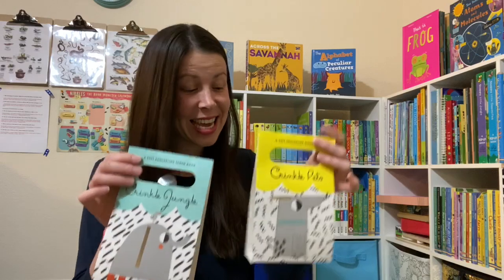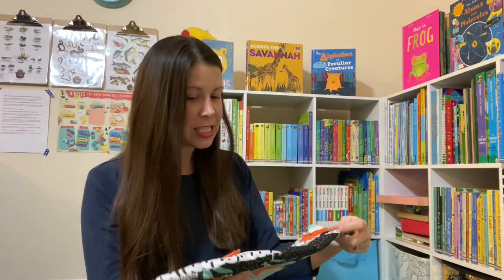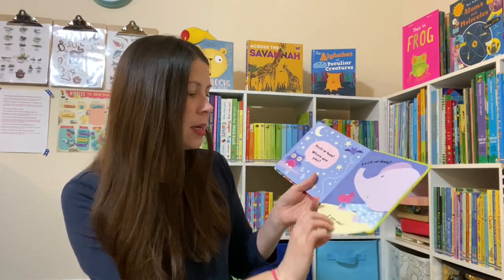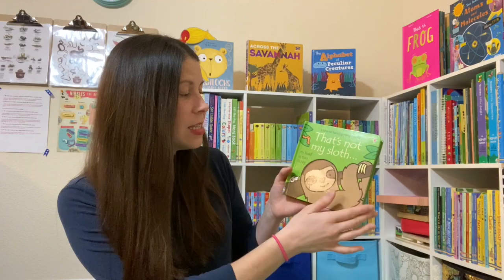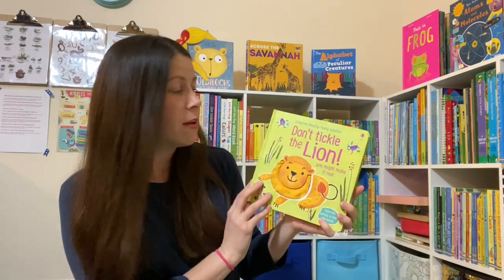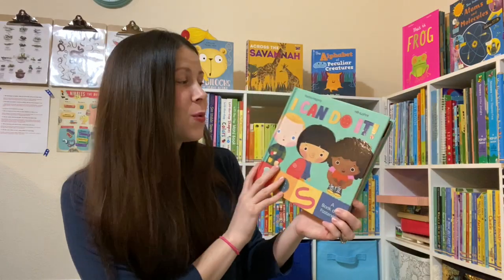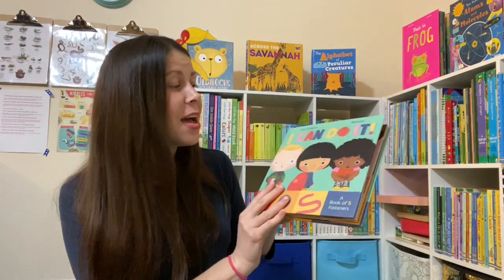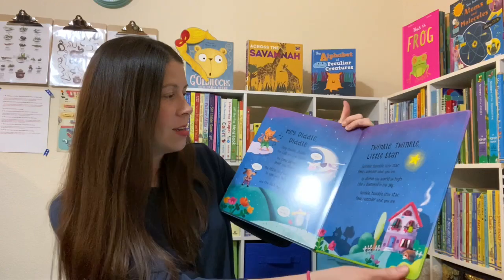Fasteners, Flaps, and Feelies! New Titles Winter 2020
Preview Usborne Books & More’s new winter 2020 titles for our littlest people with me! Practice fasteners, lift flaps, and feel textures with our new releases!